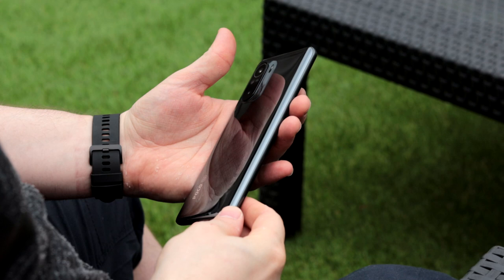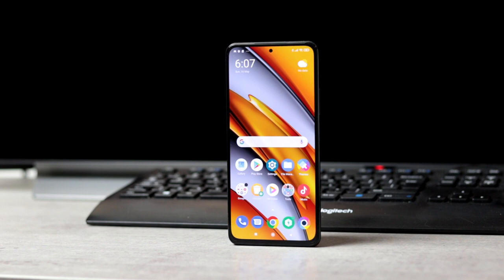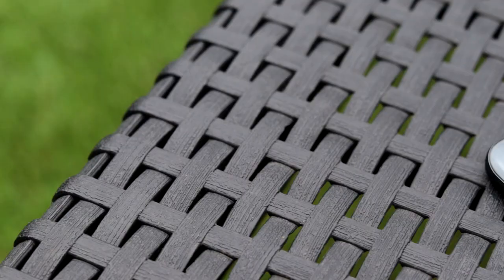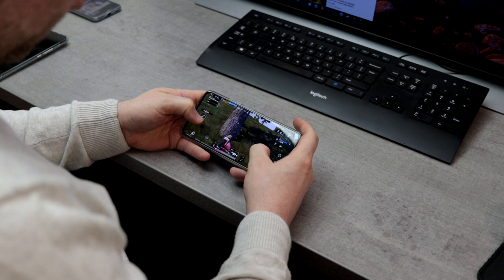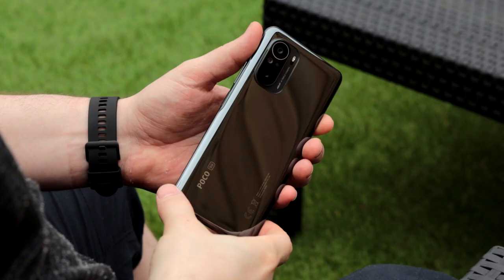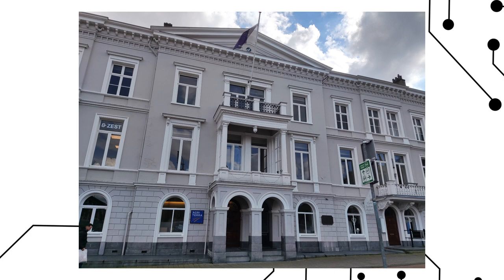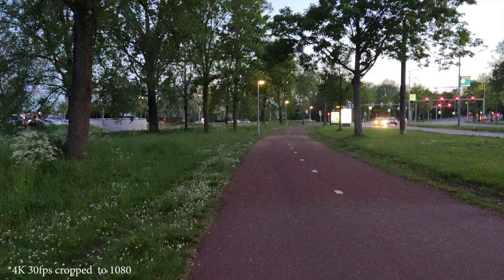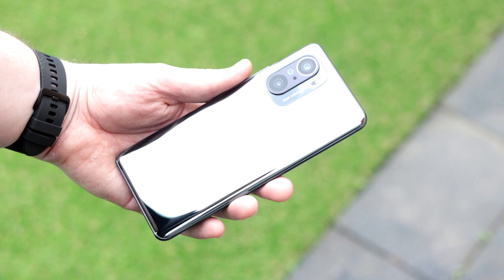POCO F3! This is What I Learned!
The Poco F3 one of the first phones with the new Snapdragon 870,
a true performance chip that doesn't come with the heating issues of the 888 and does perform like a true flagship. BUT at what cost?
let found out in some game test and the review of the Poco F3!

Canon 250D:

Konova motorized camera Glider:

Rode NT1A:

Lav Mic Deity Microphones:

0:00 - Intro
1:14 - Design
2:35 - Specs
3:50 - Performance
4:12 - Software
5:05 - Camera
6:50 - Final thoughts